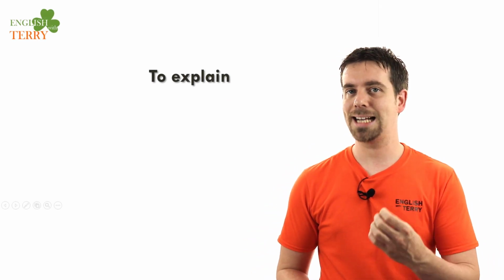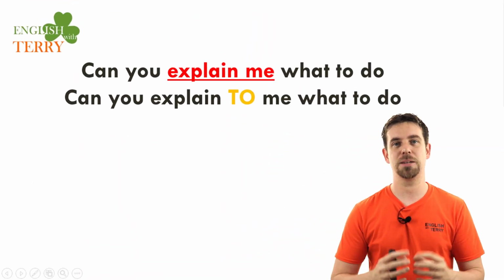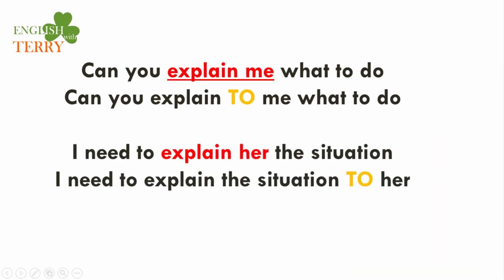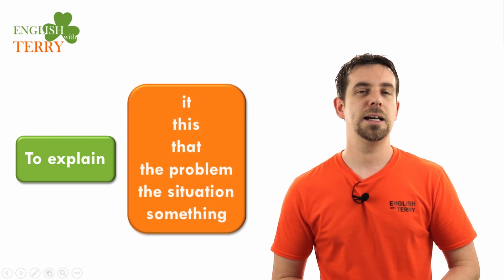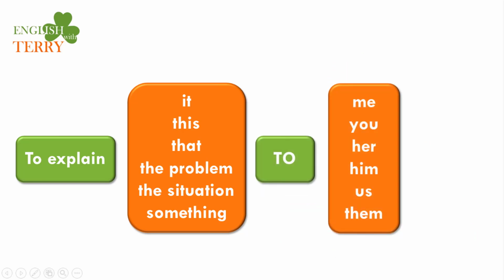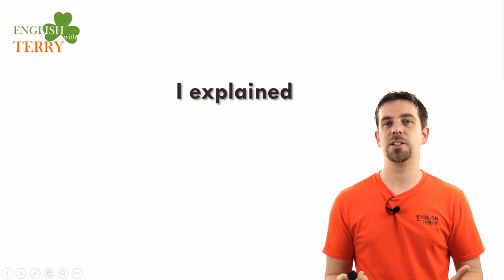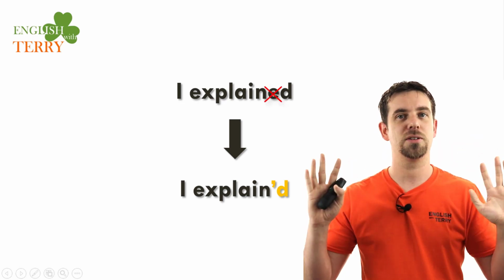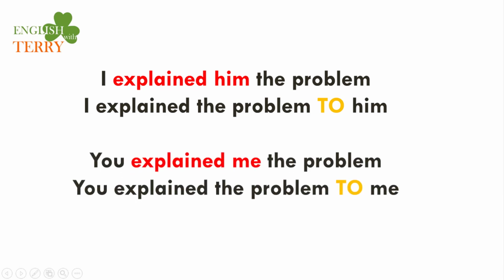English grammar with verbs: How to use the verb explain perfectly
Take a self study video course with me!

Learn English Speaking Course: English speaking secrets

Learn the secrets reductions English native speakers use naturally in speaking but they NEVER teach this in school!

“Very practical and easy understandable... Thanks”

“Excellent, concise and clear explanations with a lot examples.”

“I never could imagine the right pronunciation, it is a very good lesson. I enjoy so much.”

Pass your job interview in English : Get your dream job!

Easy to understand techniques and answers for your job interview in English: Complete guide for job interview questions

“The course is prepared in a clear, complete and comprehensive way, with good language. Thank you.”

“it's making me to build the confidence I need to my first international interview in a administrative job”

“Good tips during all videos. It starts with very basic questions but the second part was exactly what I was looking for.”

“very good english job interviews course!”

English Grammar Rules: English Grammar Basics

English Grammar Basics For Professionals - Confused by English grammar? Learn English Grammar Rules With An Expert.

“Very useful lessons either for beginners to start learning or for more advanced students to refresh the concepts. It's a quite good workout consisting of short, explosive lessons with essential information. Thanks a lot and congratulations for your job.”

“very good english grammar course!”

“Very good experience with all the explained topics.”

Business English Listening Training - English for companies

“Yes this course is matching which i was wanted to learn . We can use it in office in routine which we are learning.”

“it was really useful and well understandable”

“well structured, complete”

Inglês para Brasileiros : Caminho a Fluência Acelerada 1

Curso completo para alunos iniciantes do Brasil

“Muito legal esse mix, fica bem objetivo a gramática com a prática”

“Excelente, professor super didático!!!”

“o curso é realmente muito bom, a metodologia do professor me fez aumentar o vocabulário, conseguir formar frases, treinar a gramática (mesmo que inconscientemente), além do que por ele ser um nativo ajuda muito a pronunciar as palavras da maneira correta”

Learn English Idioms and Expressions with Diana

Learn English Idioms and Expressions to Speak English Fluently | Learn English Idioms and Sound Like a Native Speaker